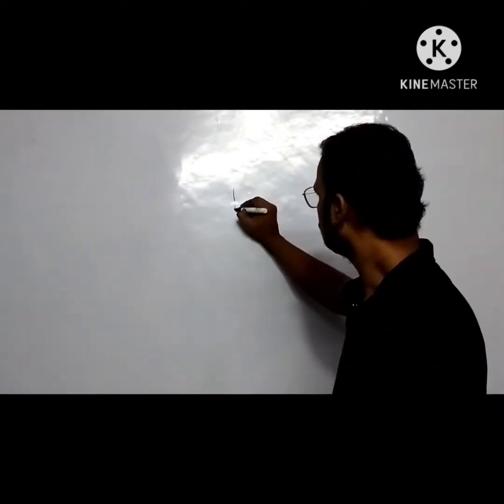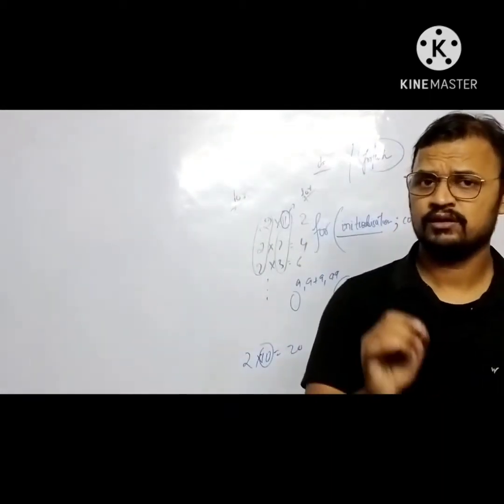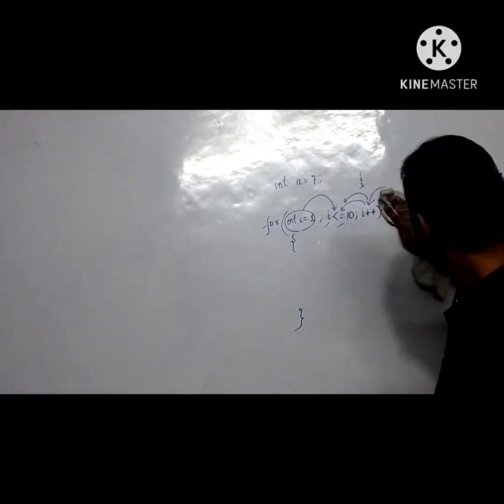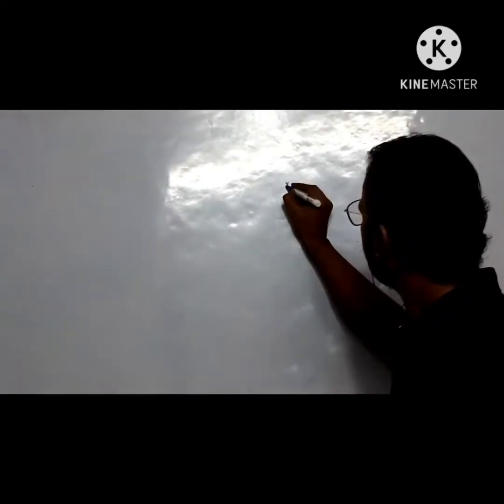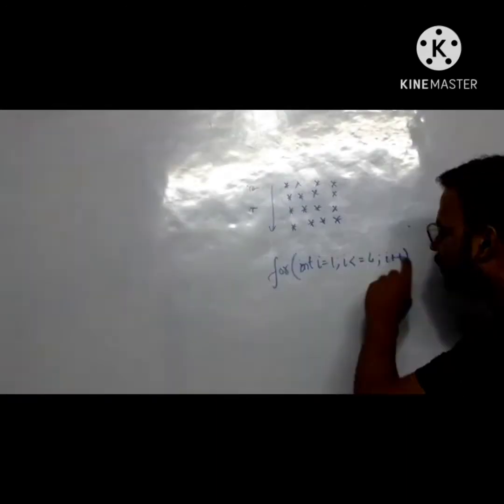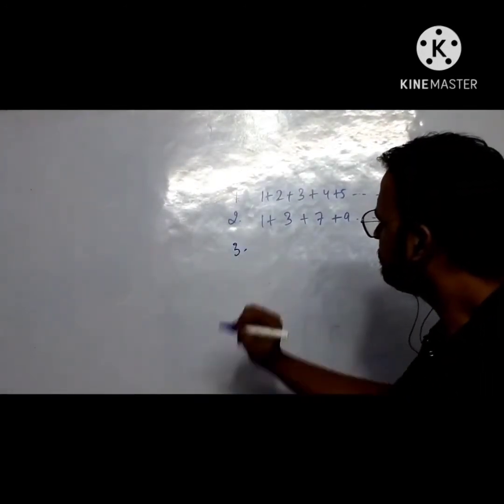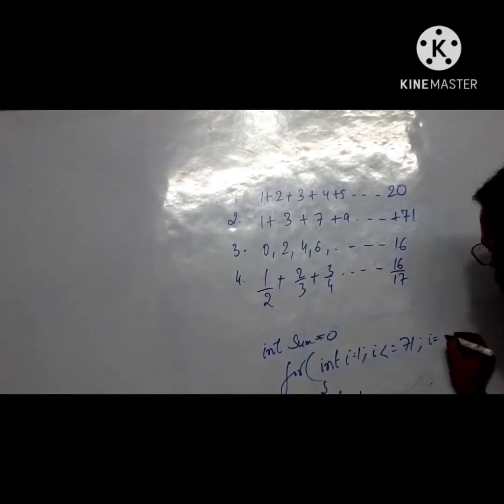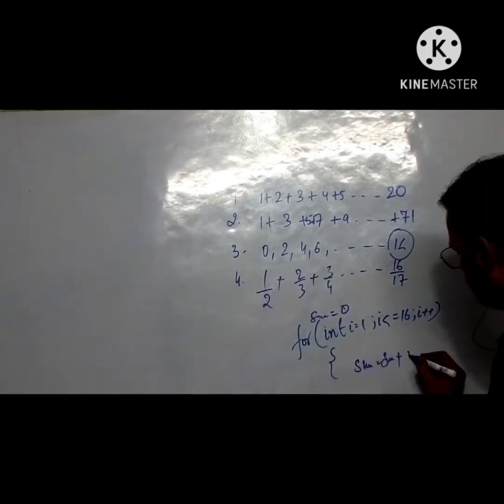Iterative statement ||for loop || introduction || looping || video 1